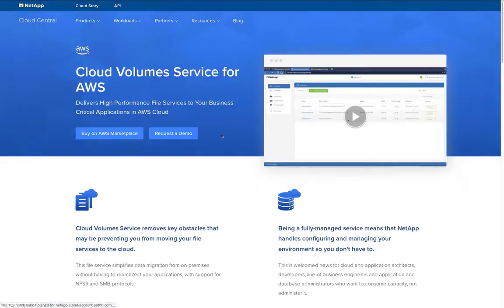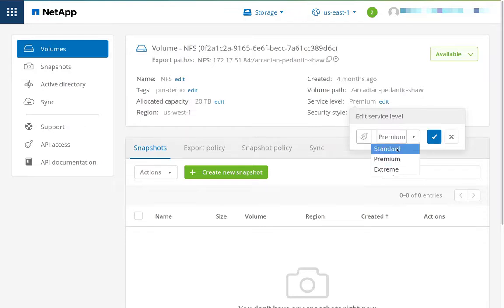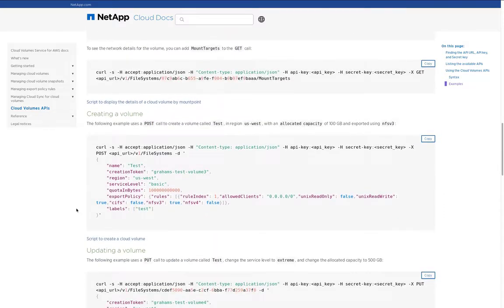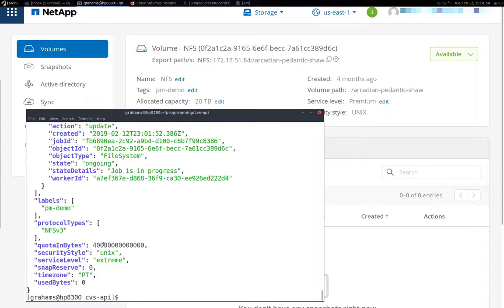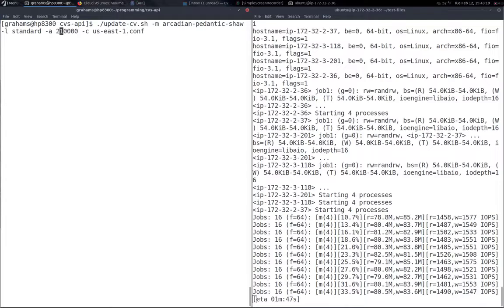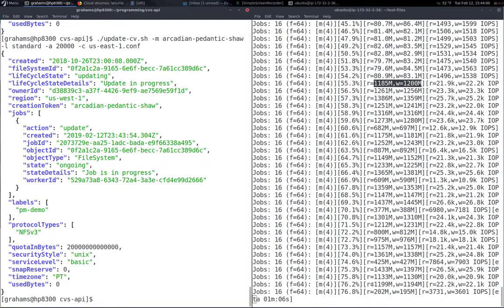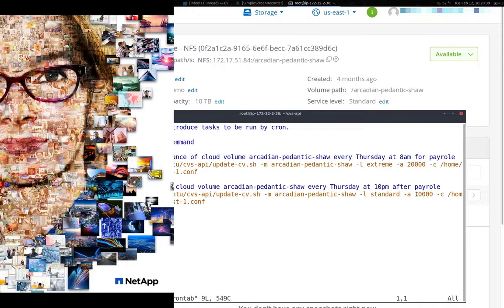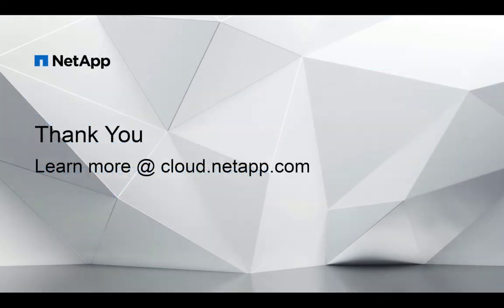Using Service Levels to Meet Business Needs and Lower Costs in NetApp Cloud Volumes Service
Learn about the three service levels of the Cloud Volumes Service and understand how they can be non-disruptively changed to meet business needs and lower costs by using RESTful APIs or Web UI.